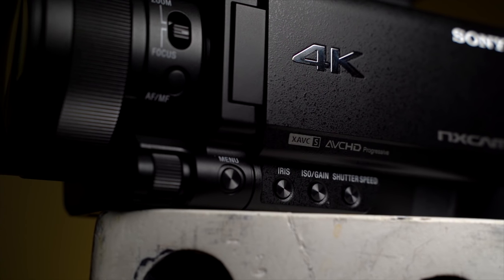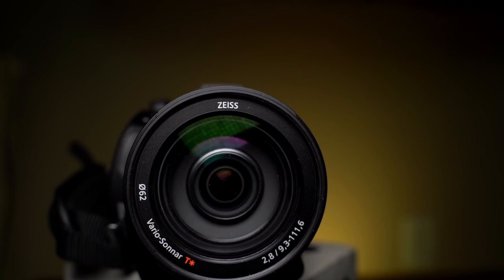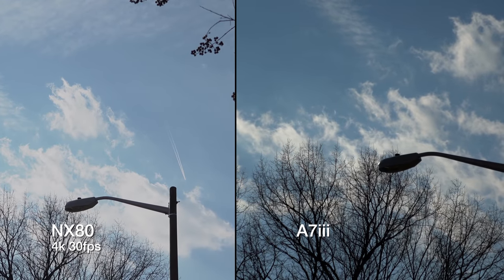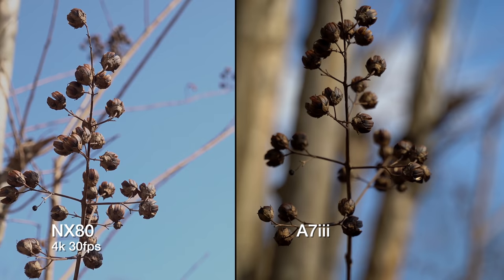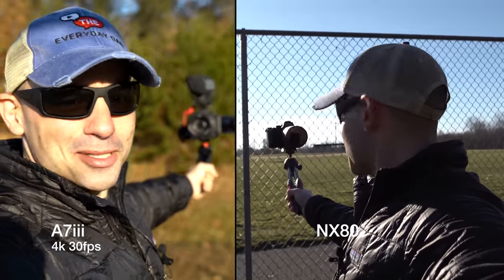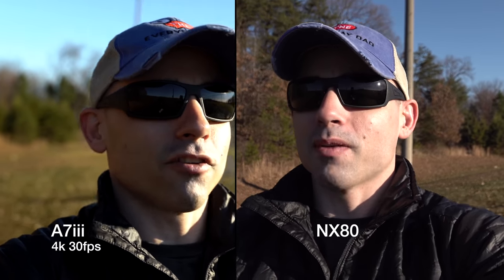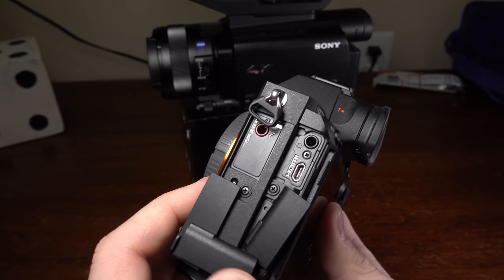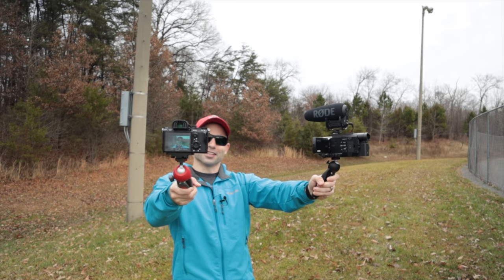Sony NX80 vs Sony A7III | An ACTUAL Video Camera vs YouTube Camera!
Today we compare a legitimate video camera against a more traditional YouTube Camera!  Does the extra pro features on the NX80 make it a better fit for the online content creator then the tried and true Sony A7iii?

Both cameras can record in up to 4k 30fps, but have very good autofocus, but one has a built in Zeiss lens and the other requires a fair amount of accessories and lenses to turn it into a usable camera.

Which one will work better for the online content creator?  Let's find out!